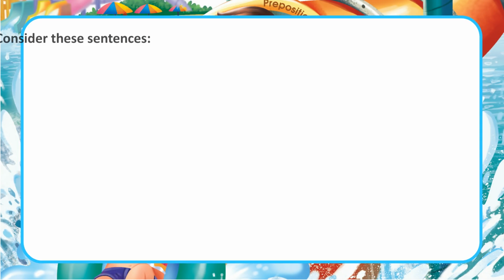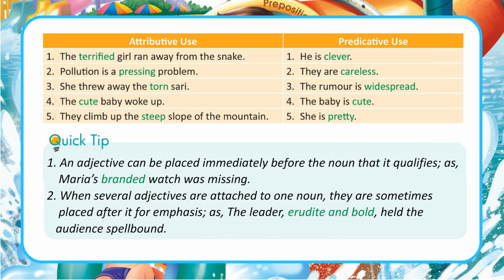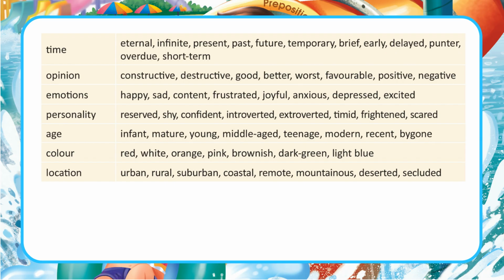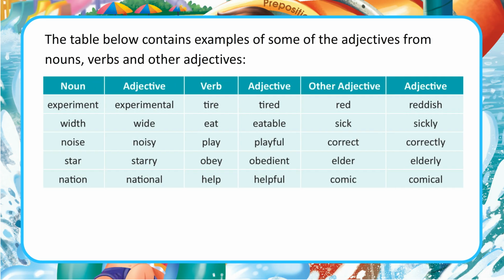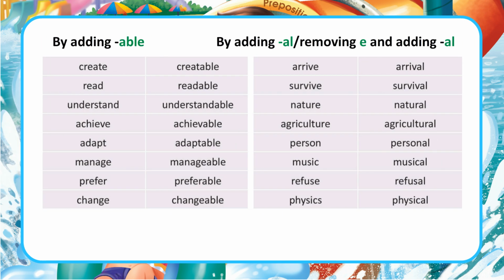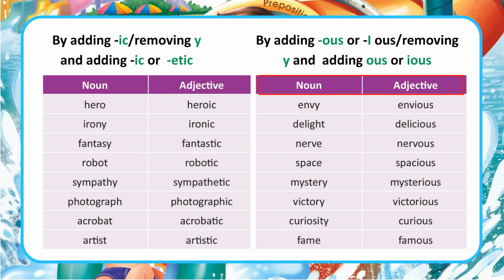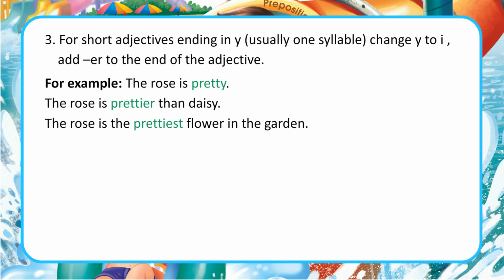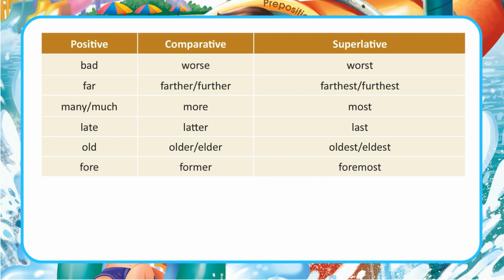Adjectives II English_Grammar_BOOK - 8 II